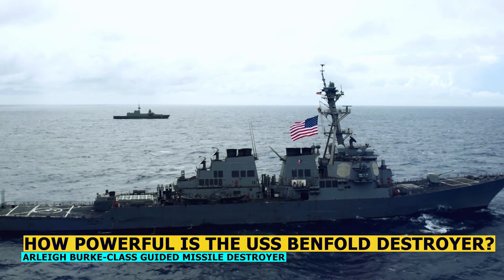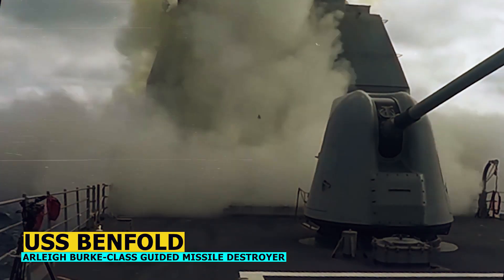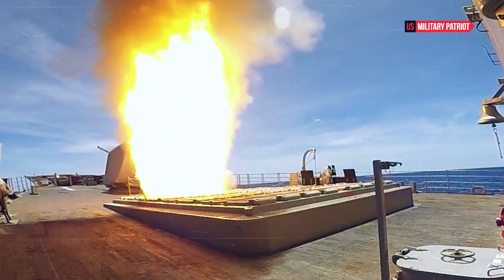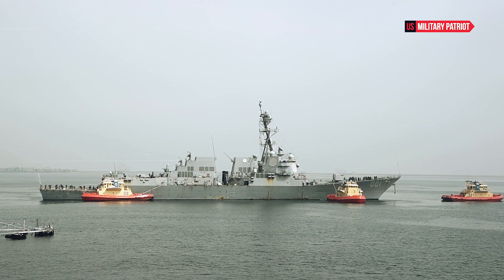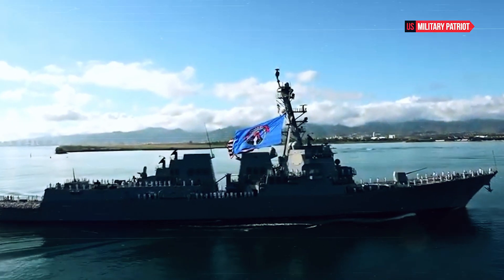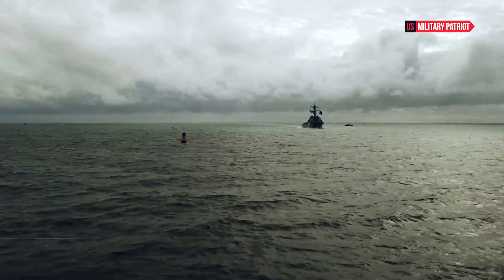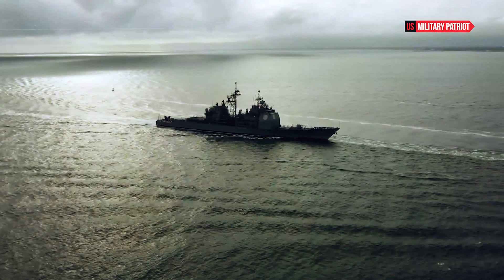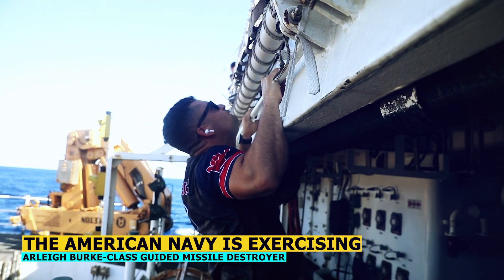How Powerful is the USS Benfold Destroyer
The USS Benfold destroyer is a formidable warship that represents the pinnacle of modern naval technology and firepower.

Commissioned in 1996, this Arleigh Burke-class guided missile destroyer has proven itself to be a powerful and versatile asset in the United States Navy's fleet.

Its capabilities extend far beyond its sleek exterior, encompassing advanced systems and weaponry that make it a force to be reckoned with on the high seas.

These destroyers were designed to operate in a wide range of missions, from anti-air warfare and anti-submarine warfare to anti-surface warfare and ballistic missile defense.

The ship's design incorporates cutting-edge technology to optimize its capabilities and provide a platform for a variety of mission requirements.

With a length of approximately 505 feet and a beam of 66 feet, the USS Benfold is a substantial presence on the water. Its displacement of around 9,200 tons when fully loaded showcases the vessel's substantial size and tonnage. This size enables the ship to carry a considerable amount of weaponry, sensors, and equipment, making it a highly versatile and adaptable vessel in various operational scenarios.

One of the most striking aspects of the USS Benfold's power lies in its armament. The destroyer is equipped with an array of advanced weaponry that enables it to engage threats across multiple domains. Among its impressive armament are:

The USS Benfold is outfitted with the Mk 41 VLS, a versatile system capable of launching a variety of missiles, including Standard Missile variants for air defense, Tomahawk land-attack cruise missiles for precision strikes, and anti-submarine warfare rockets. The VLS provides the ship with a substantial firepower advantage and the flexibility to adapt to different mission profiles.

The ship features two main gun systems: a 5-inch/62-caliber Mk 45 Mod 4 naval gun for surface and shore bombardment and a close-in weapon system for close-range defense against incoming threats.

The USS Benfold is equipped with torpedoes, ASROC (Anti-Submarine ROCket) missiles, and advanced sonar systems, allowing it to detect and engage underwater threats effectively.

The destroyer is integrated with the Aegis Combat System, a highly advanced and sophisticated system that combines radar, fire control, and missile launch capabilities to provide unparalleled situational awareness and missile defense capabilities. This system enables the USS Benfold to track and engage multiple threats simultaneously, making it a formidable asset in both offensive and defensive operations.

The ship is equipped with EW systems and countermeasures to detect and counter enemy electronic emissions, enhancing its survivability in contested environments.

The USS Benfold incorporates a wide range of cutting-edge technology and systems that enhance its overall power and effectiveness.

The destroyer features an IPS, which efficiently distributes power to various systems, including propulsion, sensors, and weapons. This system enhances energy efficiency and reduces the ship's overall operational costs.

The vessel is equipped with advanced radar systems that provide comprehensive surveillance, tracking, and targeting capabilities, enhancing its ability to detect and engage threats across various ranges and altitudes.

The USS Benfold is part of a network-centric warfare environment, allowing it to share critical information and coordinate operations seamlessly with other friendly assets. This networking capability significantly enhances the ship's operational effectiveness and the overall effectiveness of a naval task force.

The destroyer is outfitted with a suite of sensors, including surface and air search radars, navigational systems, and passive electronic support measures to monitor and understand its operating environment. This comprehensive situational awareness enables the USS Benfold to make informed decisions and respond rapidly to emerging threats.

In conclusion, the USS Benfold destroyer stands as a testament to the United States Navy's commitment to maintaining a powerful and technologically advanced fleet. Its design, armament, technology, operational capabilities, and strategic importance combine to create a warship that is both versatile and formidable. The USS Benfold's role in shaping maritime security, projecting American influence, and deterring